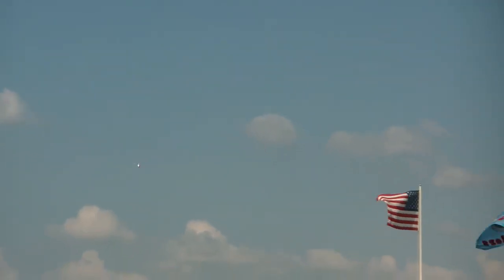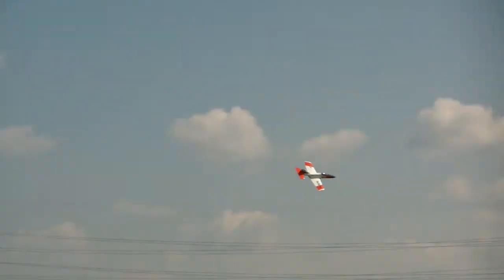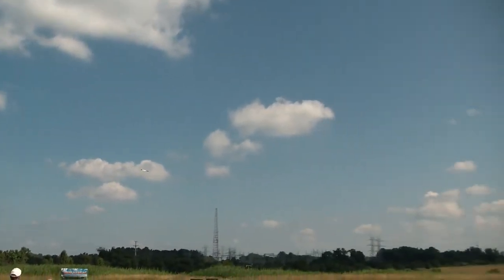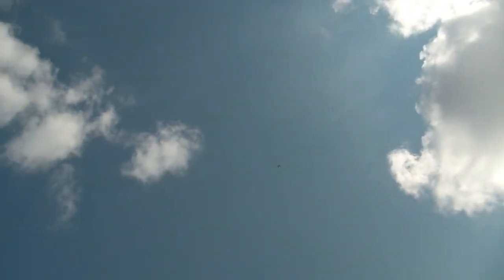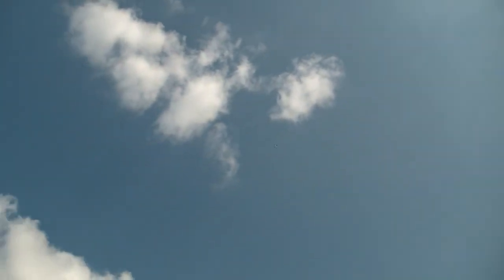KK's Turbine Jet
KK's Turbine Jet flight #1